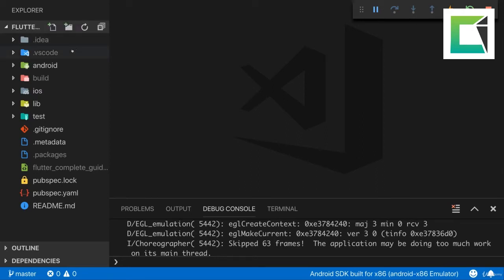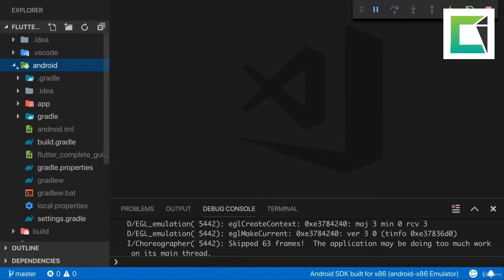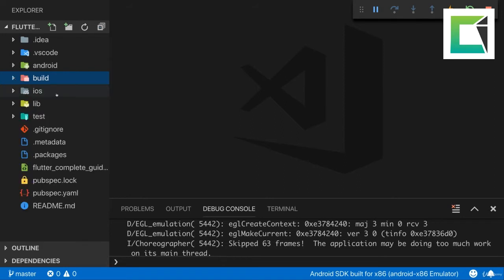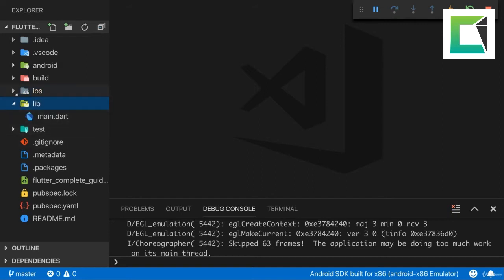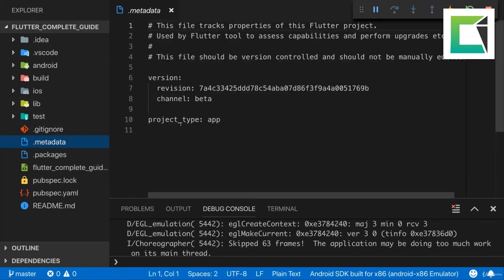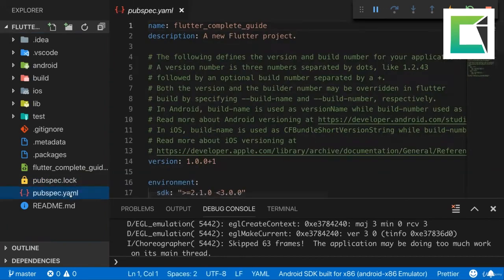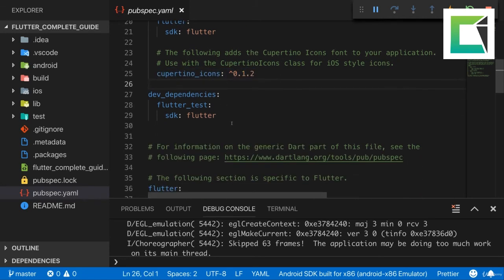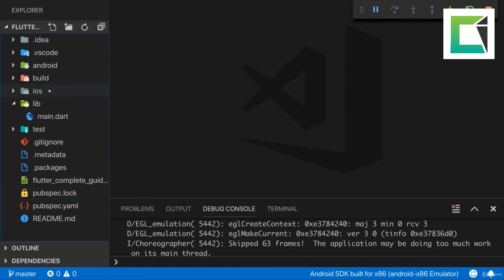Tutorial #9 - An Overview of the Generated Files & Folders(Flutter App Development Tutorials)